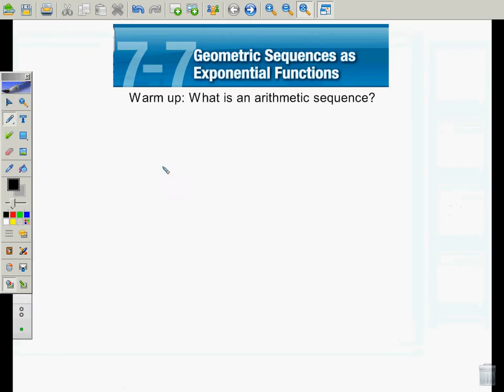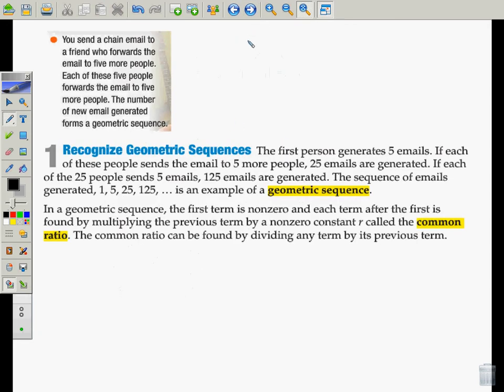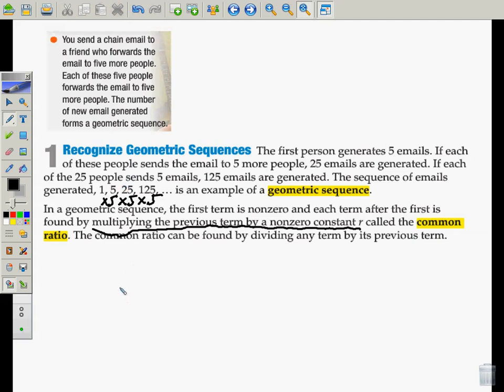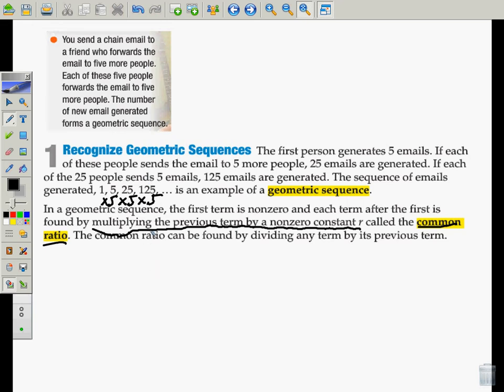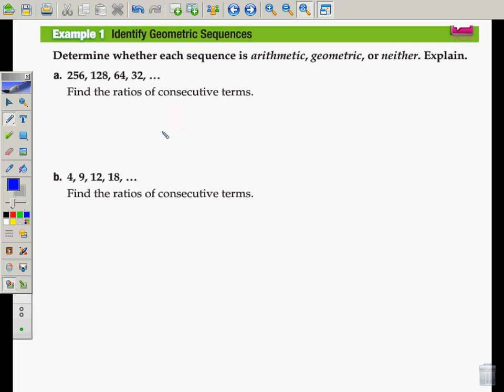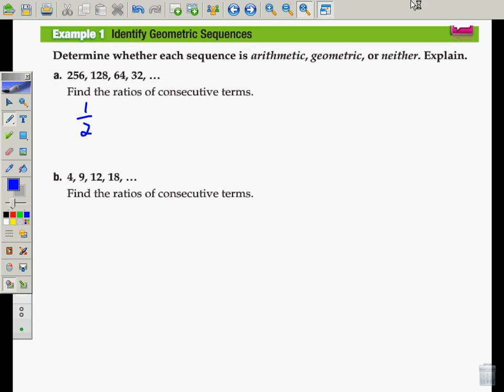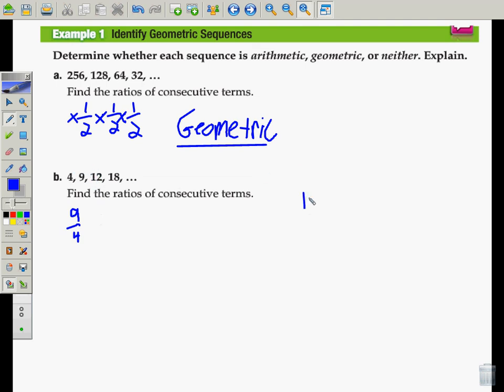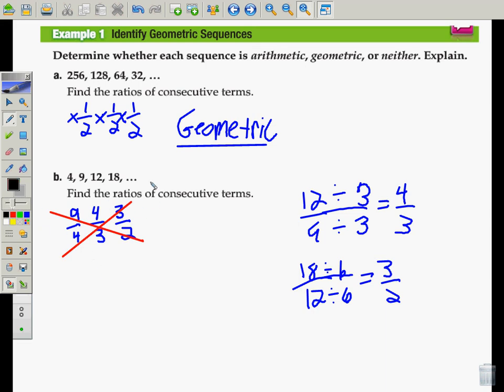Video Lesson 7 7 Introduction and Example 1